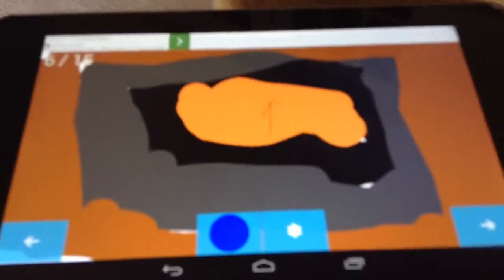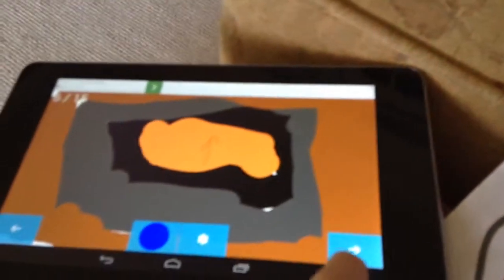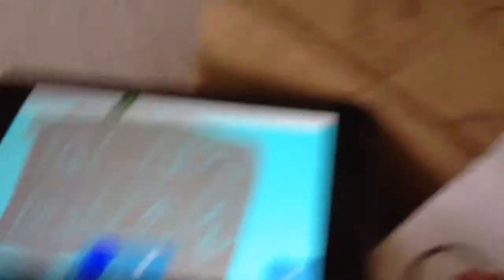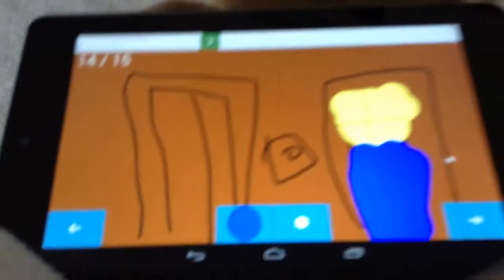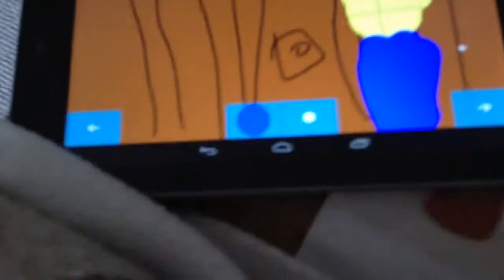Otis hydraulic elevators @ quality inn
In breezelight beach
With dewhurst buttons
Animated video
This hotel was built a top of a parking deck
For jimlielevators